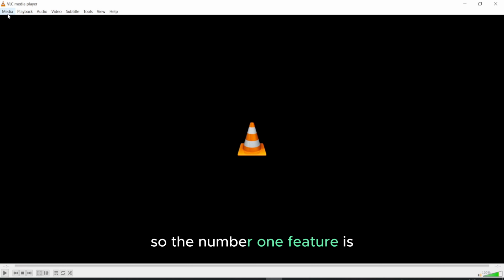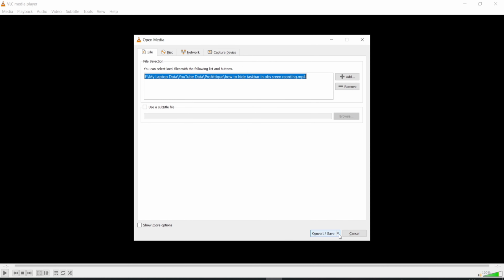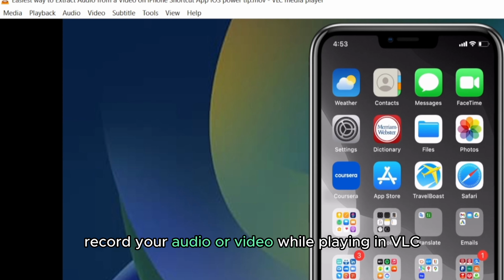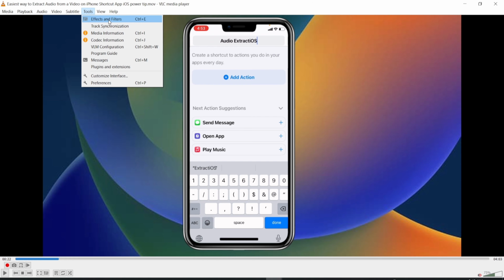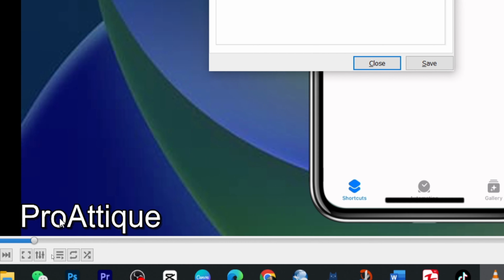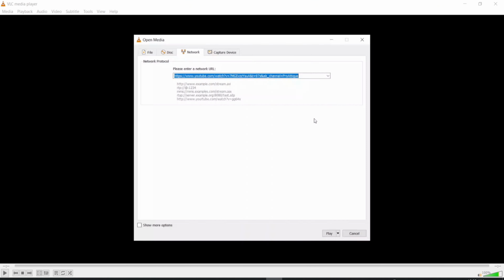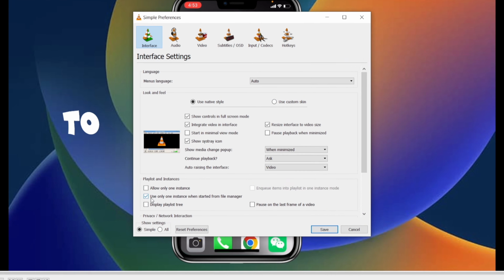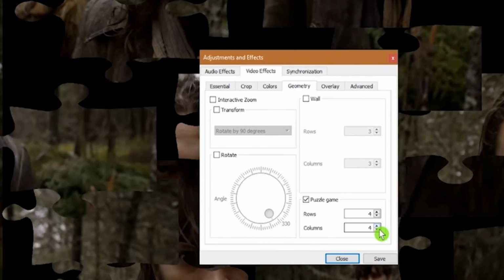15 Hidden VLC Tools You Didn't Know About 🔥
VLC media player is one of the most popular media players in the world, but did you know that it has a ton of hidden tools and features? In this video, I'll show you 15 of the coolest and most hidden tools and features of VLC that you probably didn't know about.

From converting audio and video files to creating jigsaw puzzles from videos, VLC can do it all. I'll also show you how to use VLC to stream videos from the internet, record your screen, and even add audio and video effects to your videos.

Here are just a few of the hidden VLC features that I'll be covering in this video:

Audio and video conversion in VLC: VLC can convert audio and video files to a variety of formats, making it easy to play your favorite media on any device.
VLC Podcasts and live streaming: VLC has built-in support for podcasts and live streaming, so you can listen to your favorite podcasts or watch live events without leaving the player.
Jigsaw puzzles VLC: VLC can create jigsaw puzzles from video files, making it a great way to entertain kids or adults.
VLC Screen Recorder: VLC can easily capture screenshots and videos of your screen, making it a great tool for recording tutorials or creating presentations.
Vlc Snapshots: VLC can take snapshots of any video while it's playing, making it easy to capture a specific moment.
These are just a few of the many hidden VLC features that I'll be covering in this video. So what are you waiting for? Start watching today and discover all the amazing things that VLC can do!